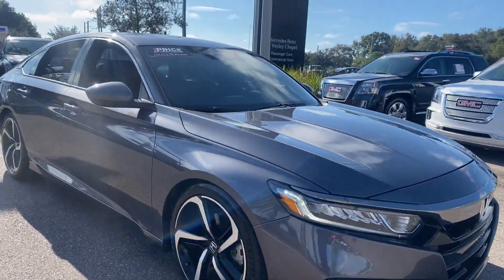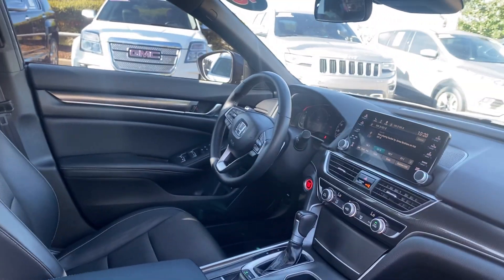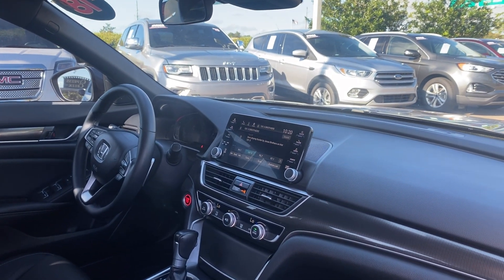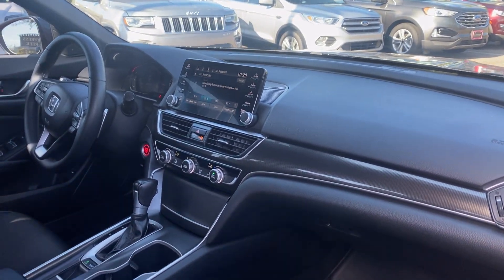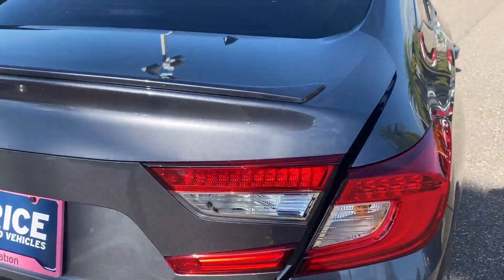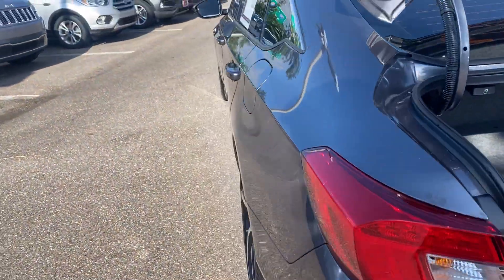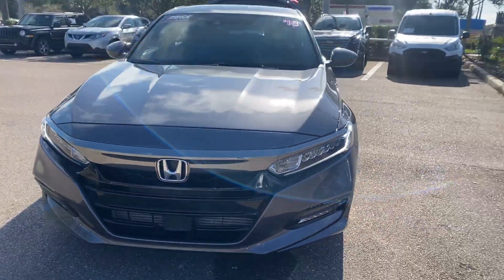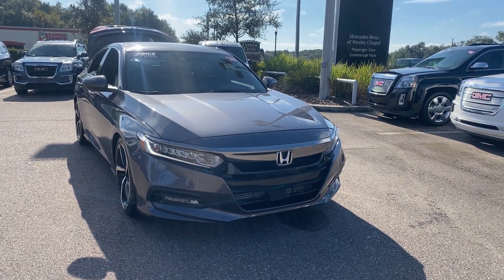2018 Honda Accord Sport Gray 1.5l T